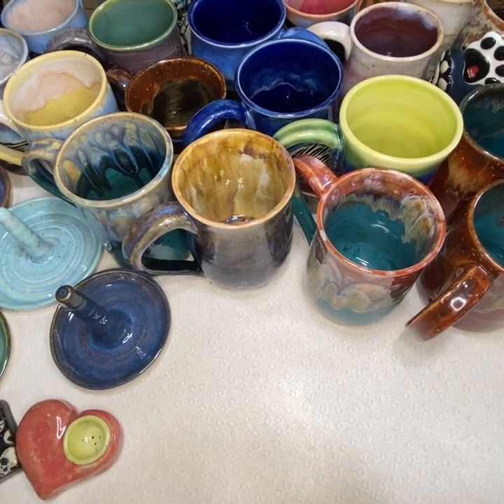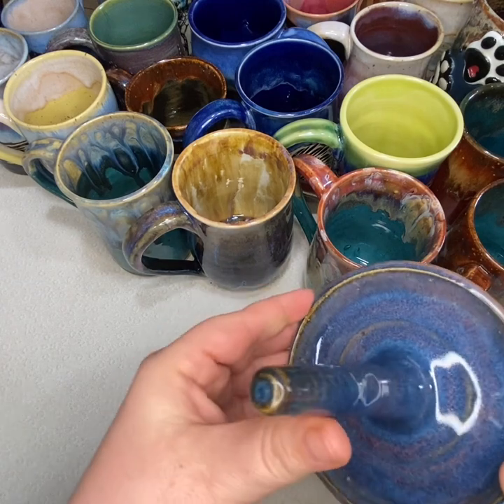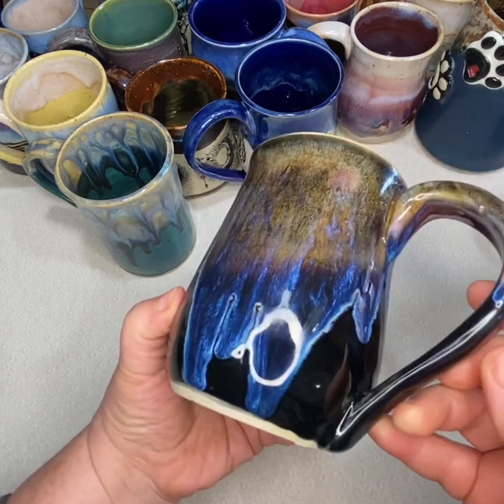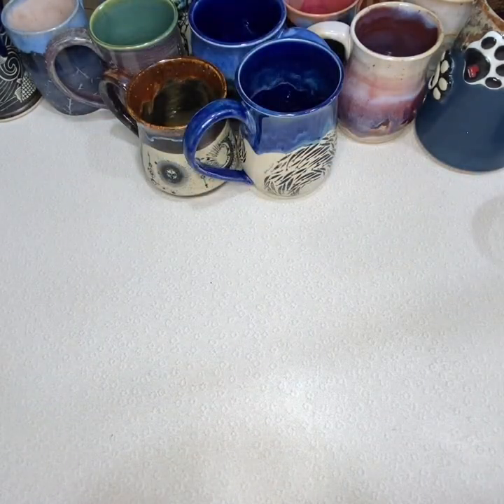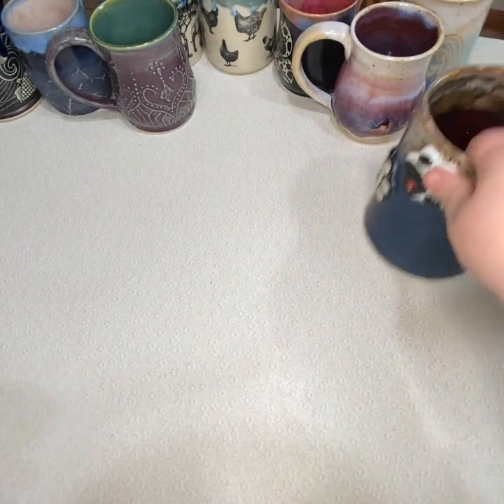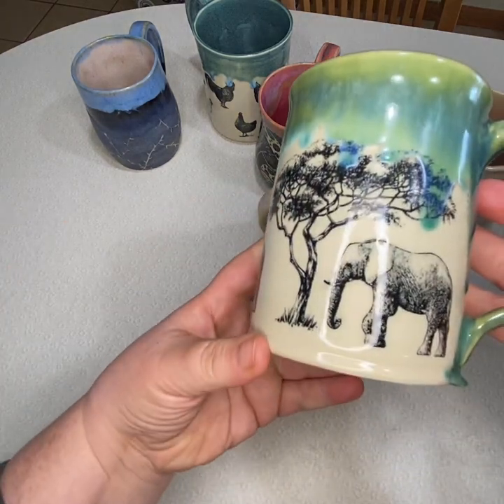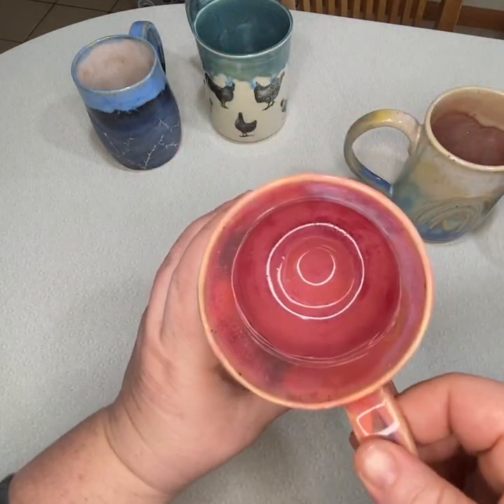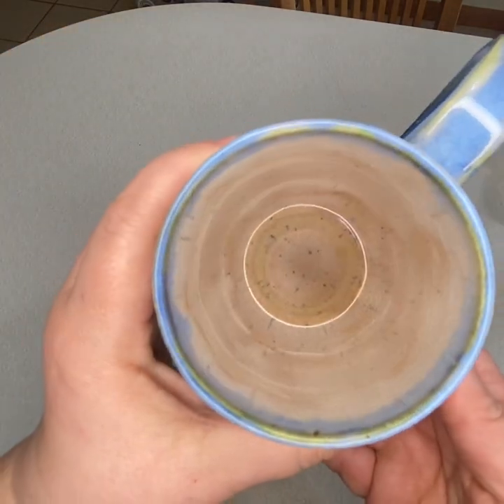New pieces and glaze experiments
Checking out some new pieces from the kiln. to see more!